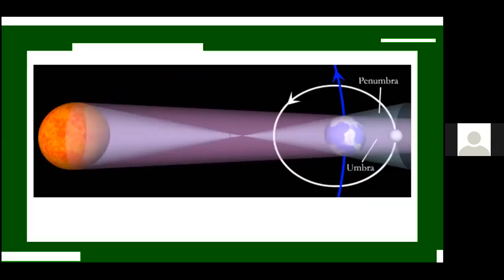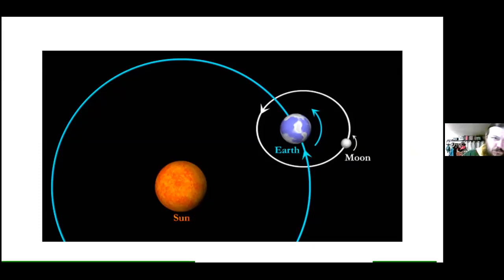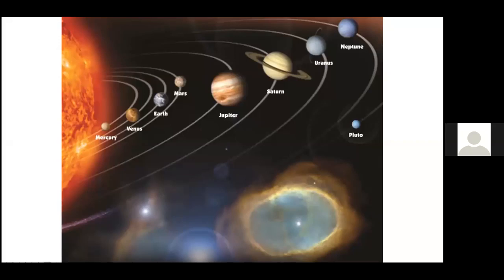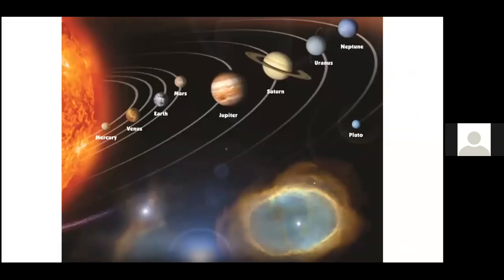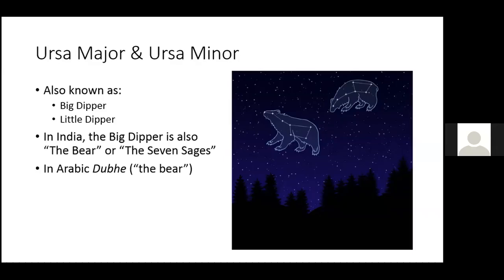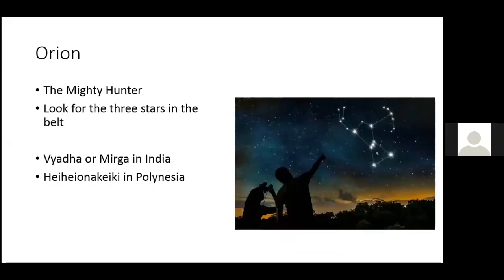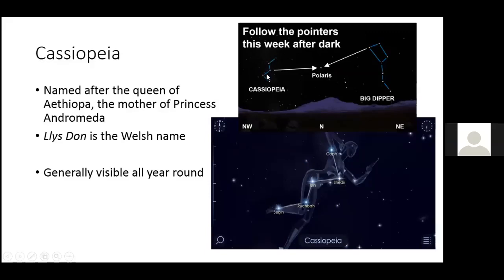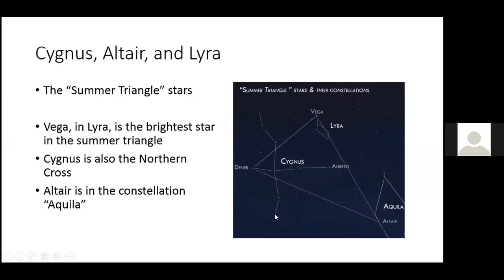Stars Honor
Learn about the stars and constellations at the Nevada-Utah Conference Better Together Virtual Camporee. Our instructor is Lance McBride from the Wasatch Hills church.